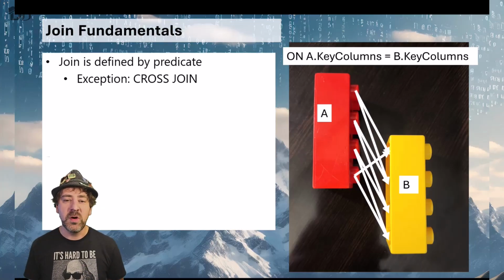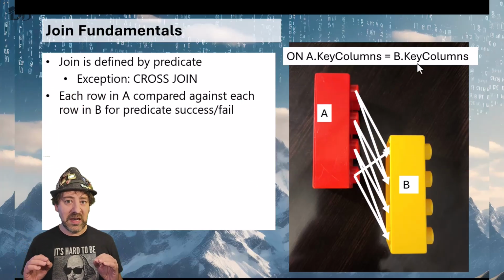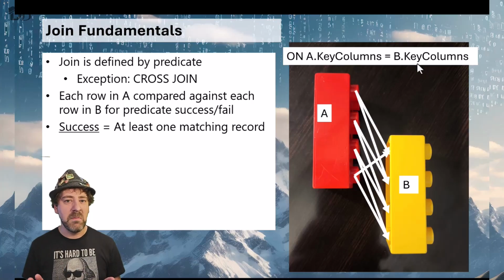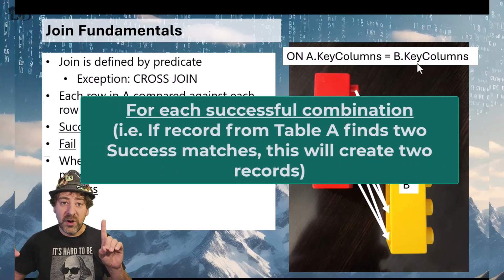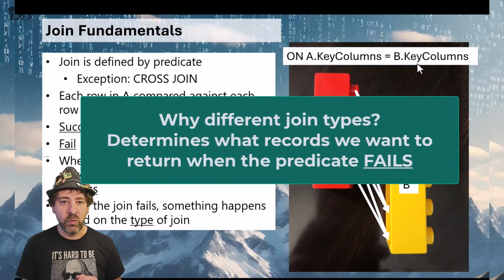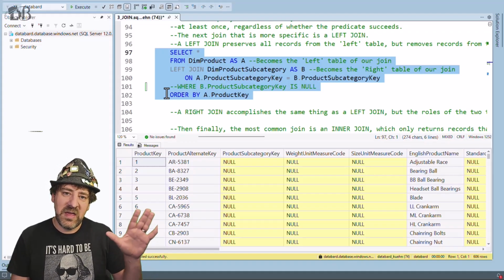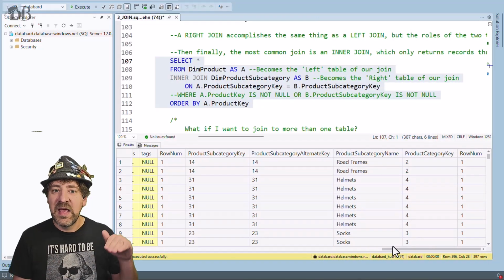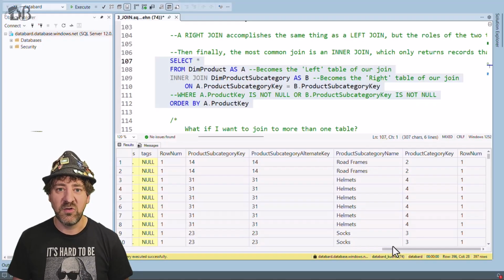SQL INNER JOIN Explained with Legos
Want to understand the ins-and-ins of Inner Joins?
00:00 Introduction
00:52 How do JOINs with Predicates work?
05:26 Why are there different joins?
06:18 INNER JOIN Demo